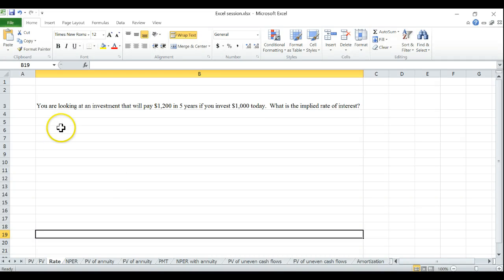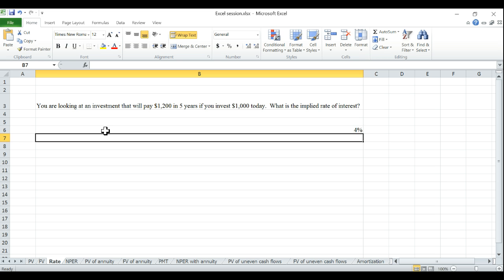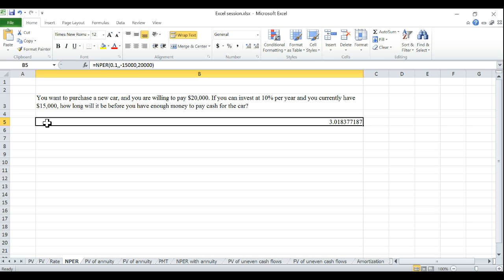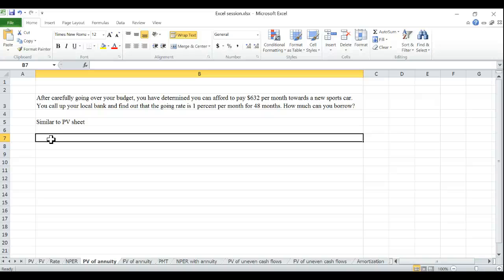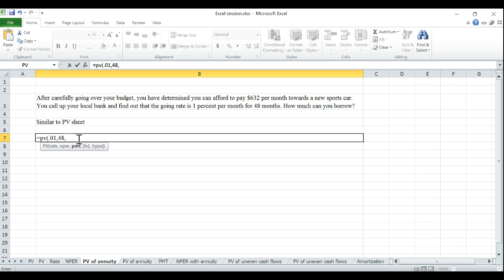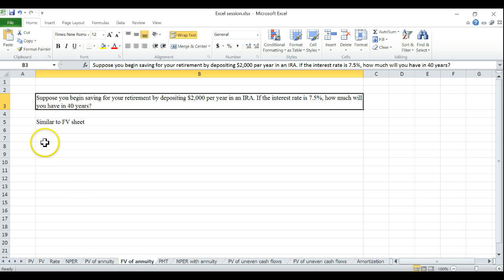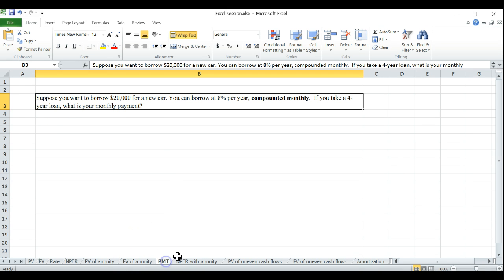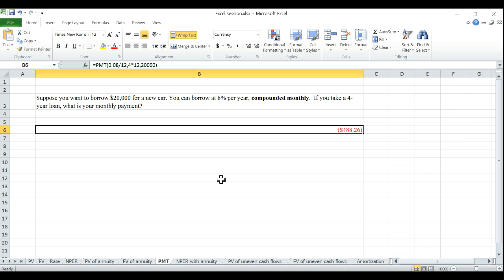TVM part 2